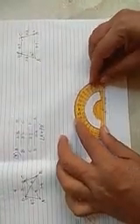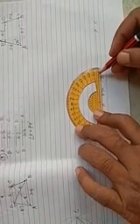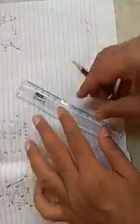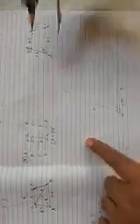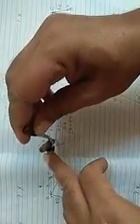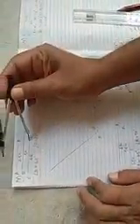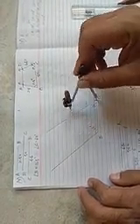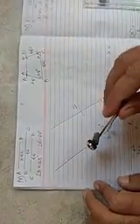8088 Construction of Quadrilateral (RS Aggarwal). Ex-17A(7,8,9)